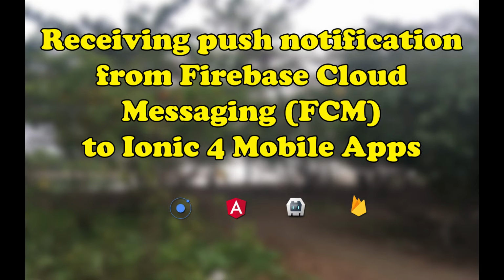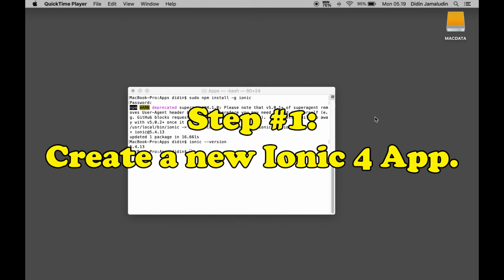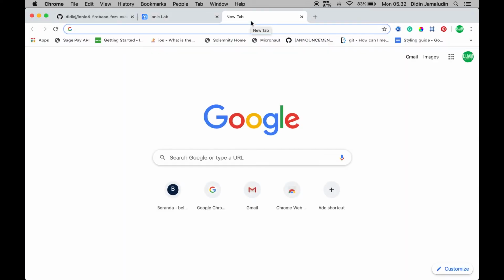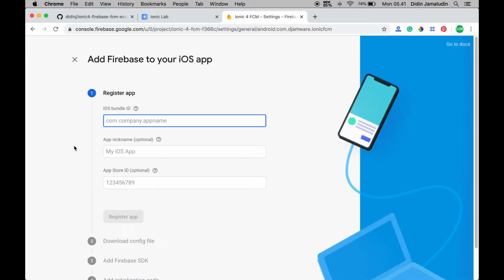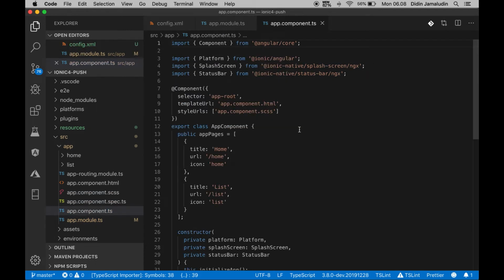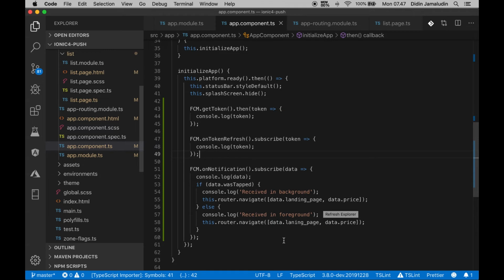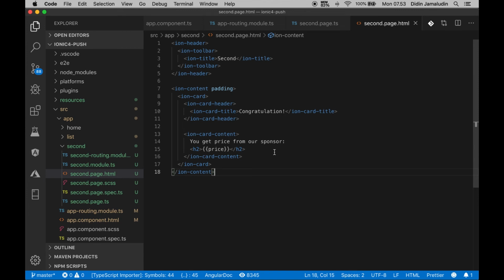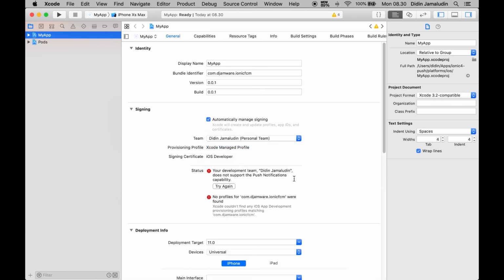Ionic 4 Push Notification using Firebase Cloud Messaging (FCM) + Source Code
The comprehensive step by step tutorial on receiving a push notification on Mobile App using Ionic 4 and Firebase Cloud Messaging (FCM).
We will use the Ionic 4 Cordova native FCM plugin for receiving a push notification and using Firebase API for sending push notification from the Postman.

This tutorial divided into several steps:

3:27 Step #1: Create a new Ionic 4 App.
6:12 Step #2: Setup and Configure Google Firebase Cloud Messaging (FCM).
10:18 Step #3: Add Ionic 4 Cordova Native FCM Plugin.
19:59 Step #4: Run and Test Sending and Receiving Push Notification.

sub_confirmation=1